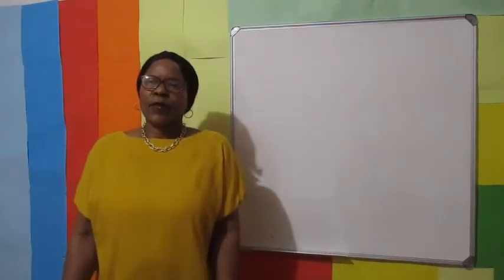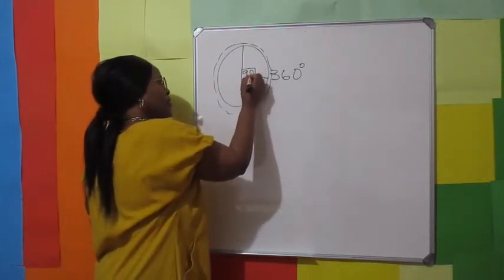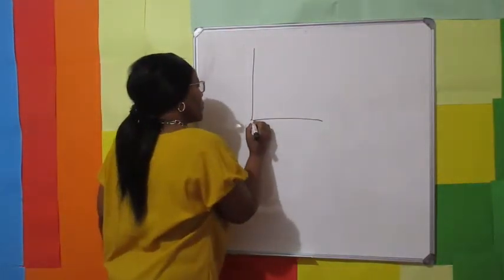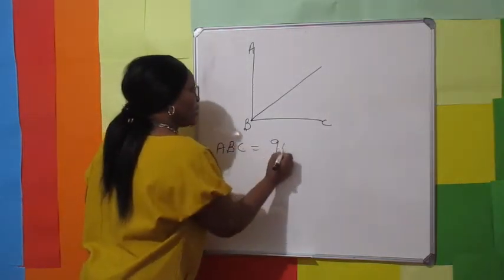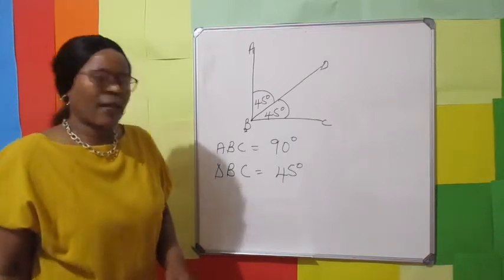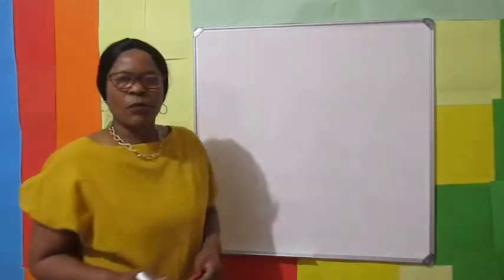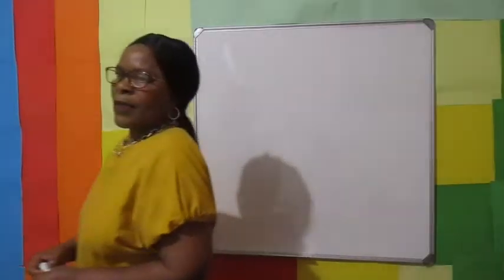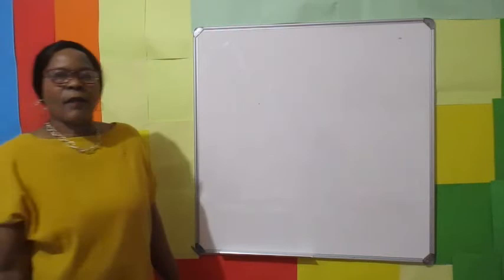Learn Mathematics with Enjoy Learning : Types Of Angles - Unit 4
Learn Mathematics with Enjoy Learning : Types Of Angles
Acute , Obtuse and reflex